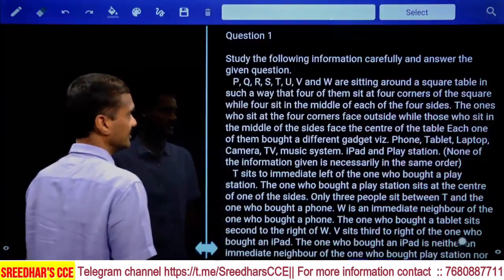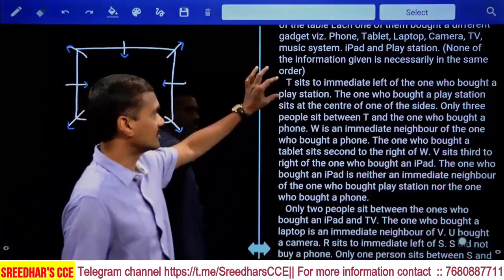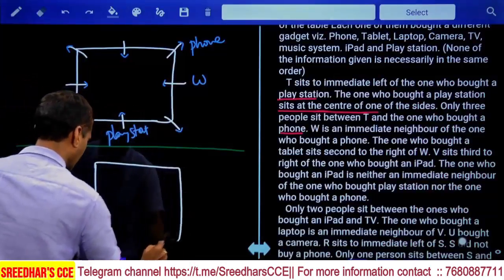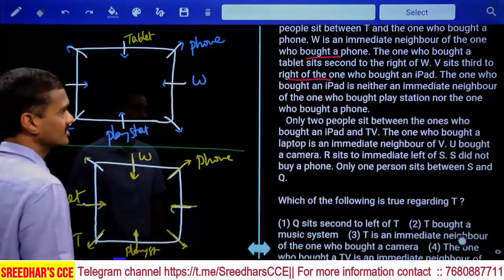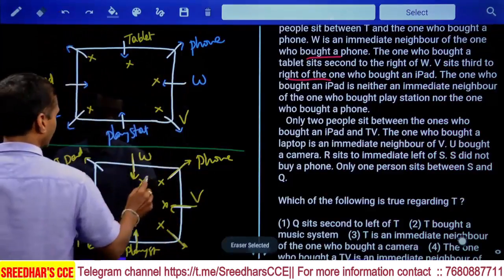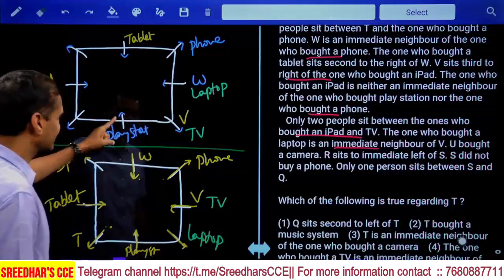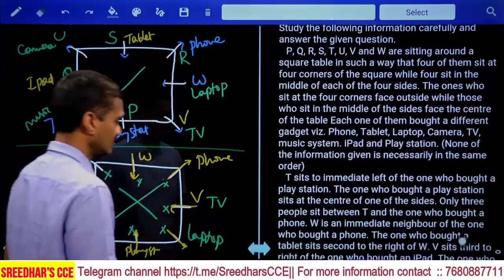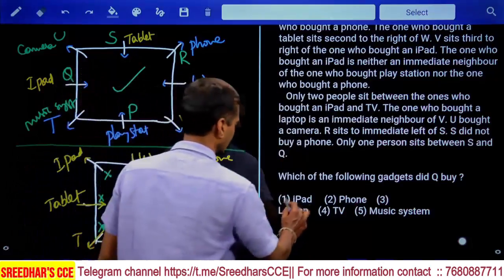Target Prelims | Reasoning practice set questions with tricks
Target Prelims | Reasoning puzzles practice set questions | puzzles and seating arrangement tricks

About the video:
Step by step process to solve puzzles
Easy way to solve reasoning puzzles
Reasoning practice questions
Mains level puzzles